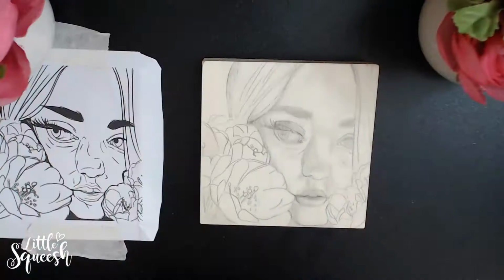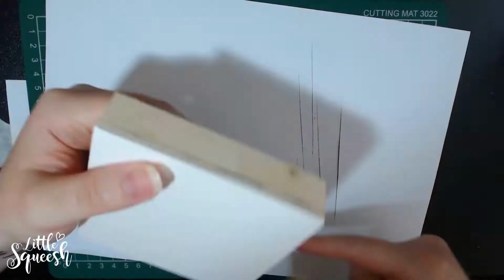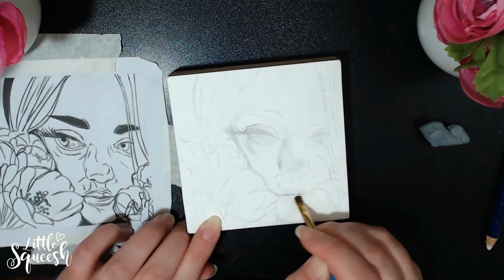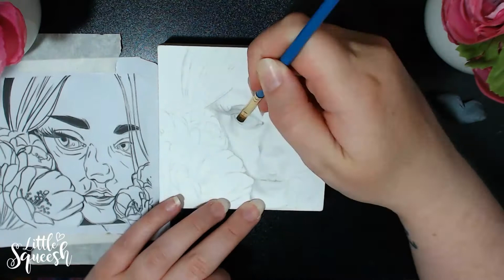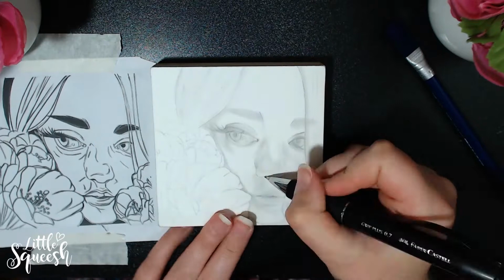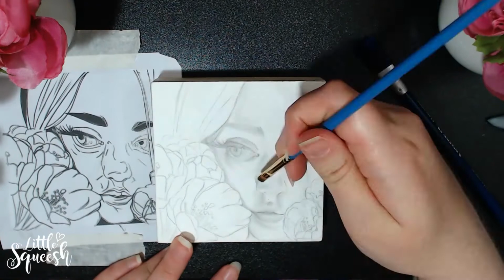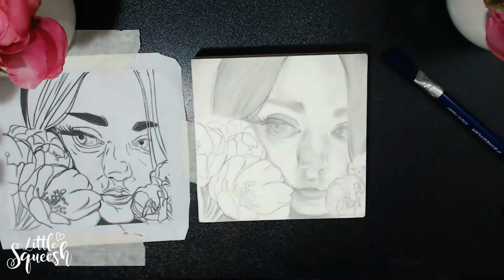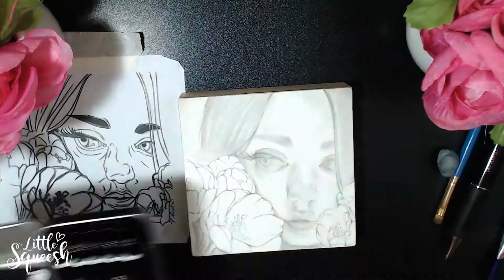GRAPHITE / WATERCOLOUR - 'Hidden' Time-lapse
Hey! Thanks for checking out this weeks video ❤️  Sorry for the late post!
After last weeks failure (the bonus video of the small sketch 😂) I decided to give working small another go! Infact, this is even smaller at 4x4 inches but I planned something much less complicated and I'm pretty happy with how she turned out, so much so that I've bought some more 4x4 panels to make a little series 😍

I've been a digital artist for a long time and promised myself to learn traditional mediums, so I figured I'd share my journey and welcome anyone else who may be in a similar situation, or anyone who is interested in this sort of stuff :)

MATERIALS USED IN THIS VIDEO:

Mechanical Pencil - Faber Castel Grip Plus (07mm) HB
Dark Artist Pencils - Staedtler Mars Lumograph Black
Eraser Pencil - Staedtler Mars Rasor
Putty Eraser - WHSmith... it's maybe 7 years old and still going strong :D
2nd Mechanical Pencil (in B lead, was trying to see if it would be significantly darker... not really :) ) - Staedtler Mars Micro 0.9mm
Gold Watercolour - Kuretake Gansai Tambi Japanese Watercolour
White Gouache - Winsor and Newton
Glue - Mod Podge Matte (dries clear)
Acrylic Gold Paint - Winsor and Newton

Prints (currently revamping)

Little Squeesh